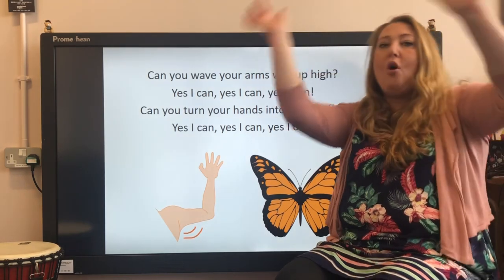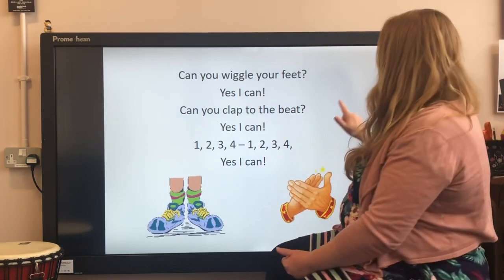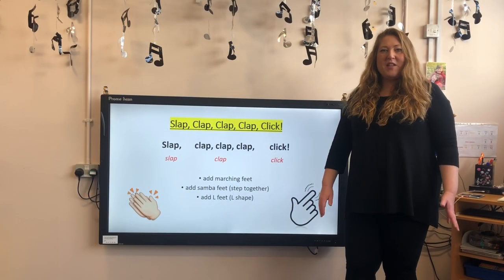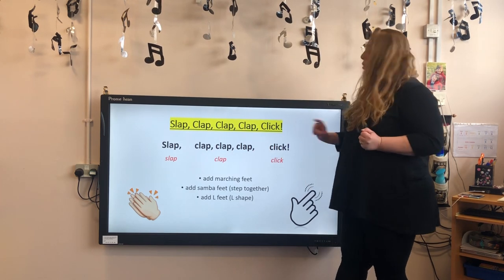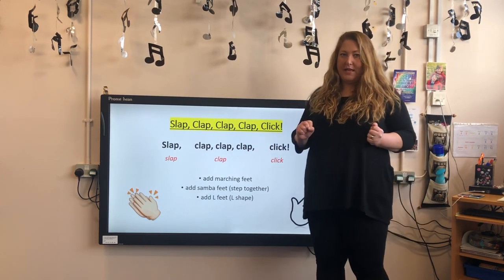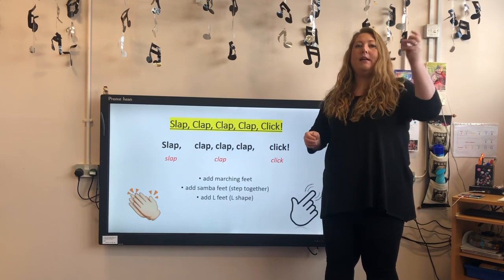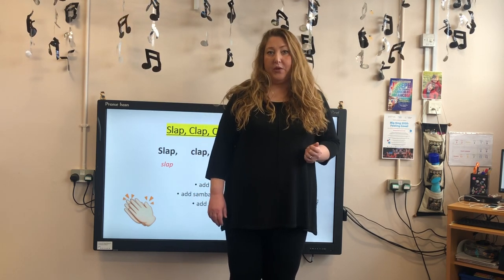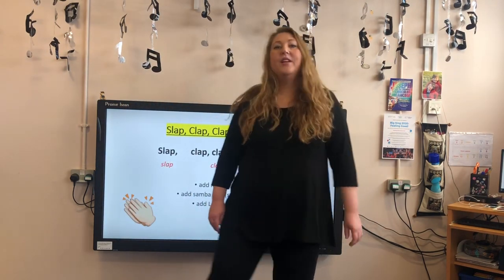EYFS/KS1 Music - Body Percussion (2)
EYFS/KS1 Music  - Body Percussion (2). An extension lesson to making music with body percussion, including various call and response patterns and rhythm activities.